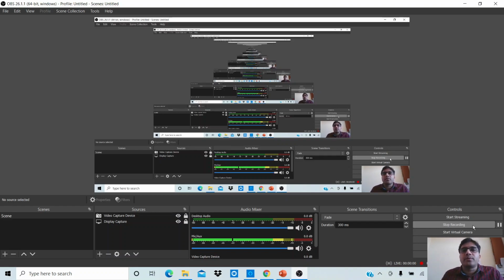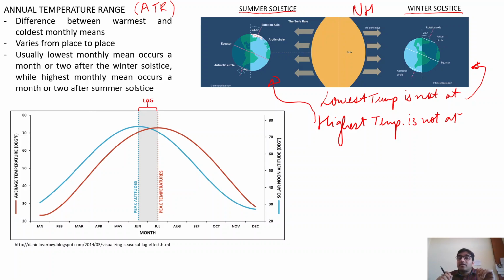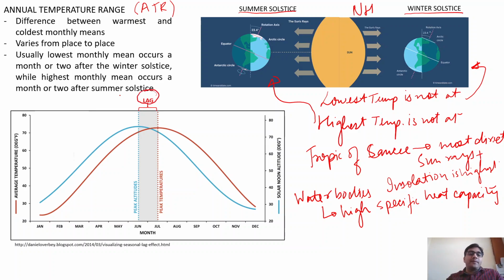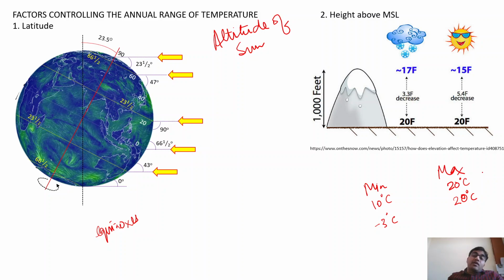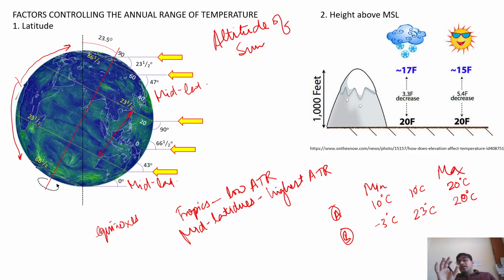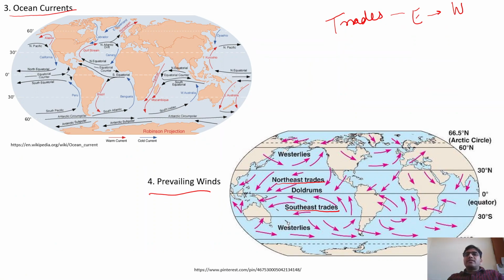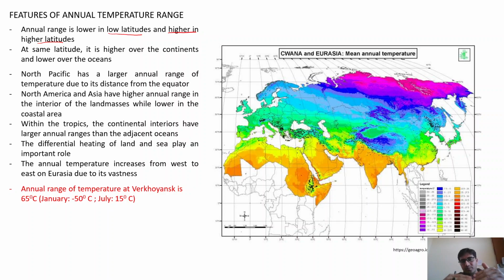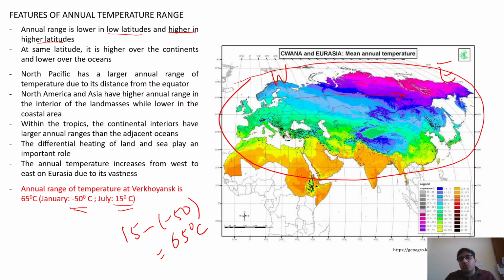Annual Temperature Range